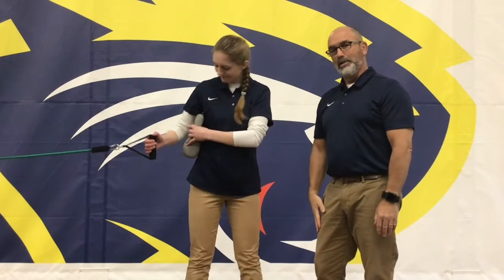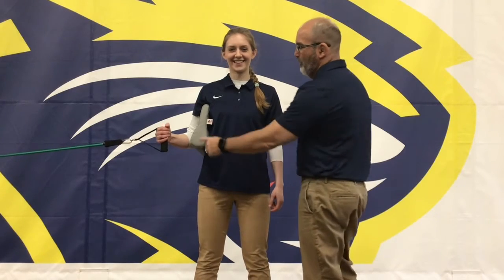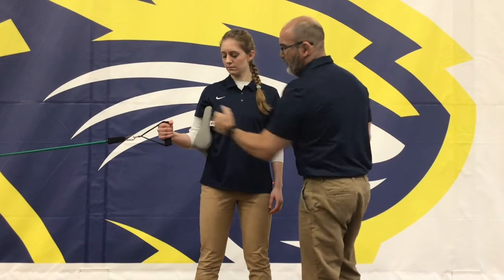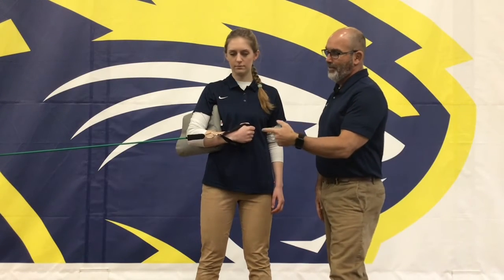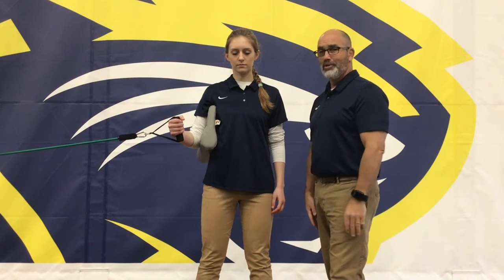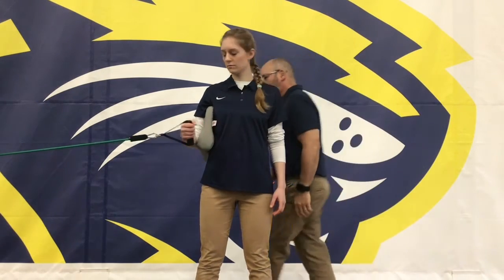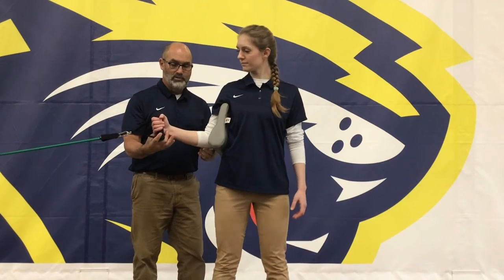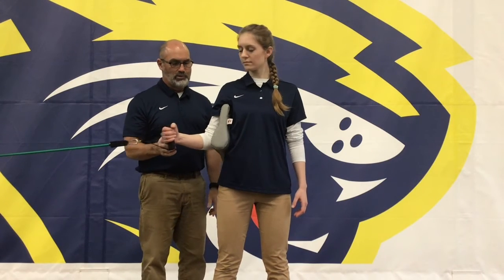Throwers 10- Shoulder Internal Rotation